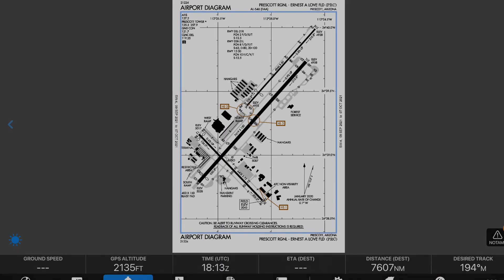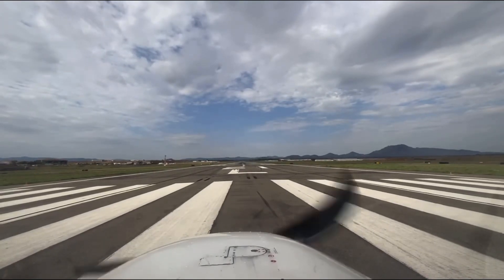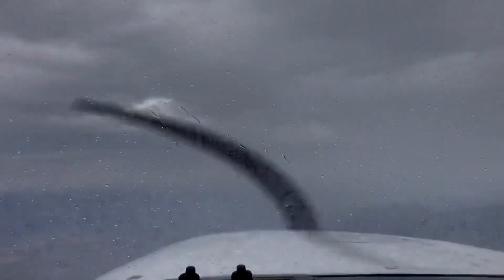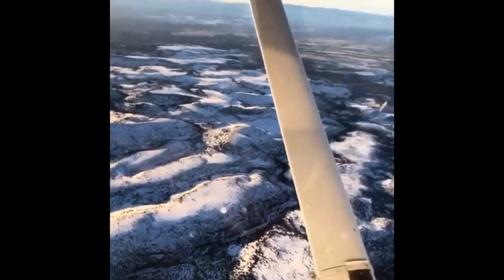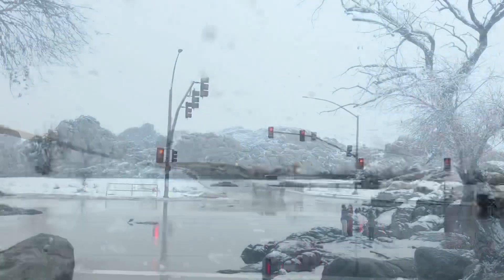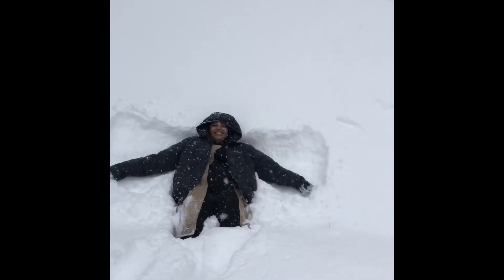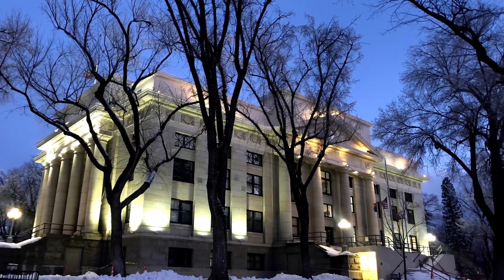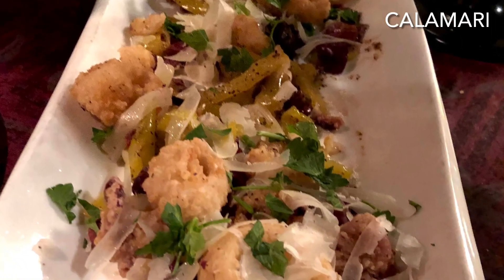Fly for Food Episode 5: Phoenix to Prescott (summer & winter edition)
Hi! Welcome to another episode of Fly fo Food. Today we are flying to Prescott which is only a half an hour flight away to get a complete change from dry and hot Phoenix. It is an hour and a half flight and an easily doable weekend getaway. Prescott is a cute christmasy town and has a varied Architectural￼￼￼ heritage. It is known for its Watson Lake which is actually a reservoir and the Yavapai Courthouse. There are several places to eat in Downtown Prescott and even at the airport. They have their own airport restaurant which is a local spot for a flying school located at the airport. It is definitely a must go place if you’re in Arizona!!
Happy Sunday!! ￼